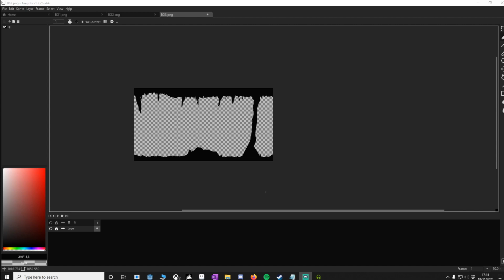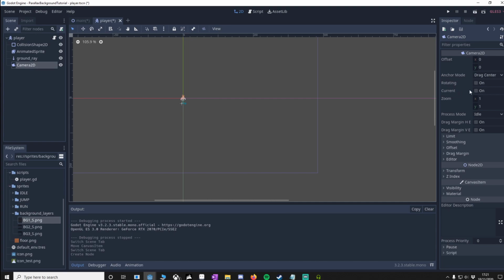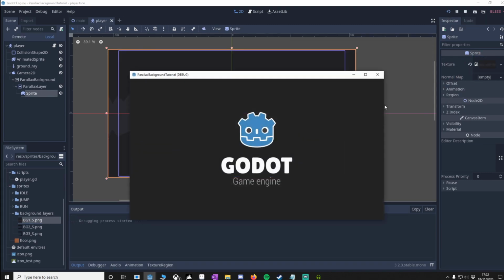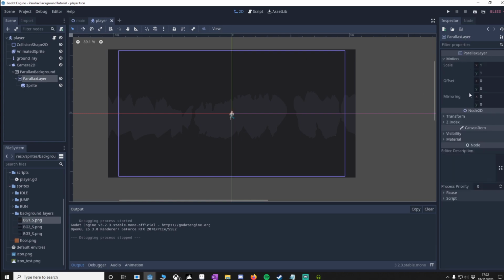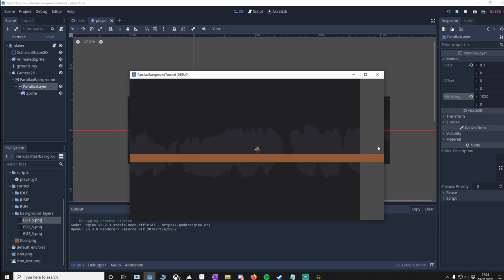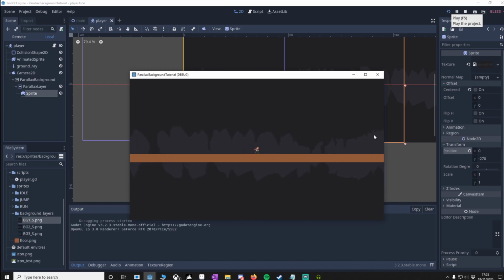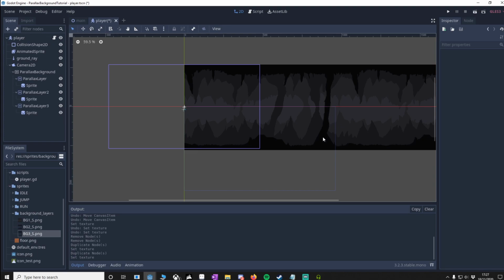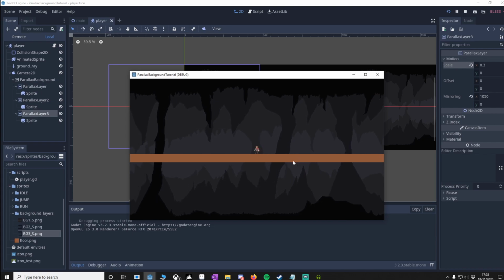GODOT(v3.5) Parallax Background to give an awesome effect of depth 4 mins